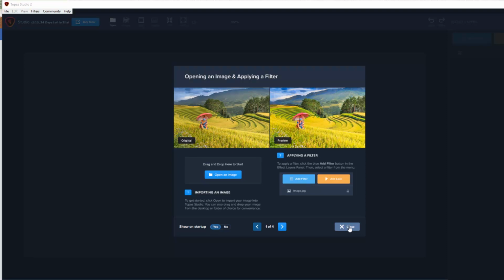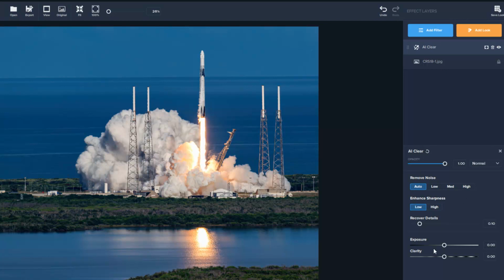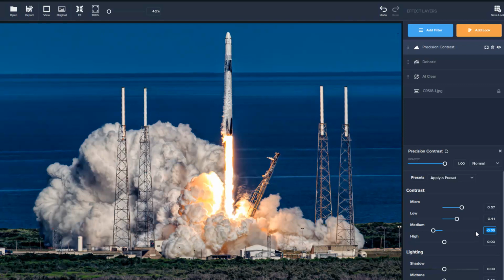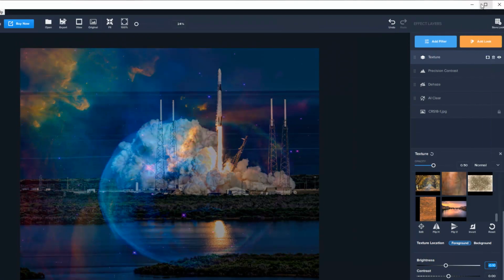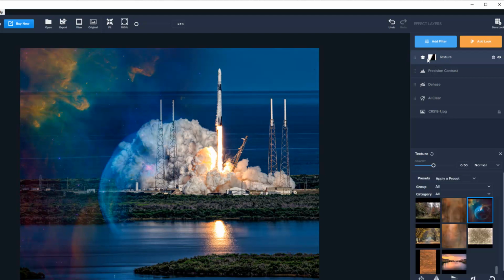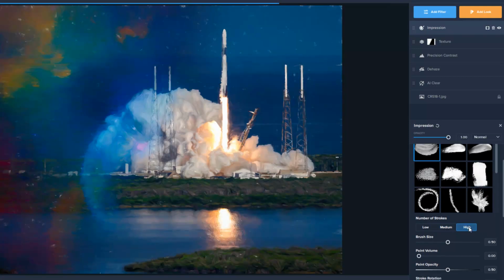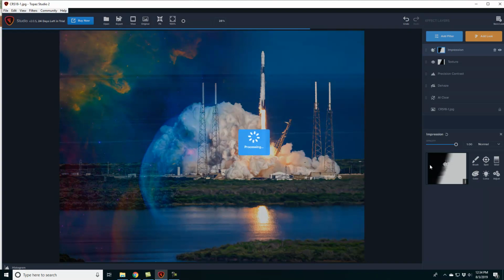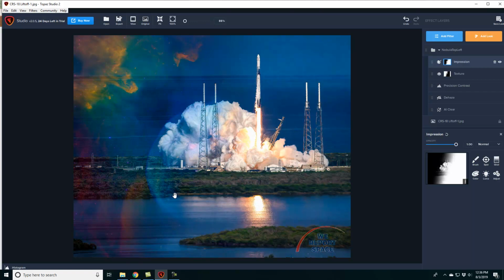Topaz Studio 2 Walkthrough: Editing SpaceX CRS18 Launch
See several features in the new Topaz Studio 2. Bill Jelen walks through adding artistic effects to the launch of SpaceX CRS-18 launch photo as shot from the roof of the Vehicle Assembly Building at Kennedy Space Center.  Topics include:

(0:00:10) Final goal
(0:00:35) Checking Change Log
(0:00:57) Adding Filter versus Add Look
(0:01:08) AI Clear Filter
(0:02:30) Dehaze Filter
(0:03:35) Precision Contrast Filter
(0:04:50) Adding a Texture
(0:06:45) Adding a Gradient Mask
(0:08:23) Returning to editing the filter and back to mask
(0:09:10) Abstraction versus Impression
(0:11:30) Copying & Inverting a Filter
(0:12:15) Save Project
(0:12:25) Export to JPG
(0:13:00) Save Look
(0:13:40) Applying Look to New Photo
(0:13:55) Re-applying the Mask after Apply Look